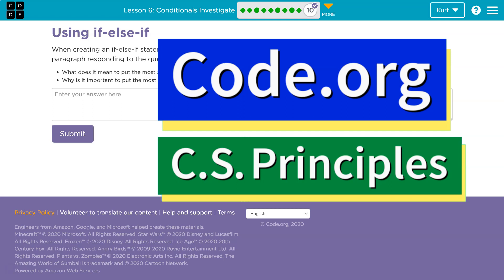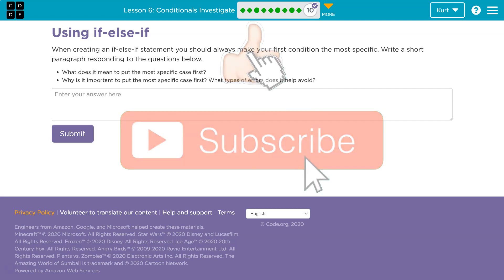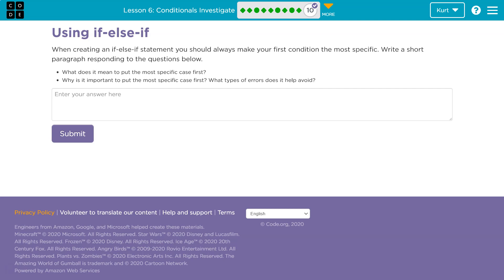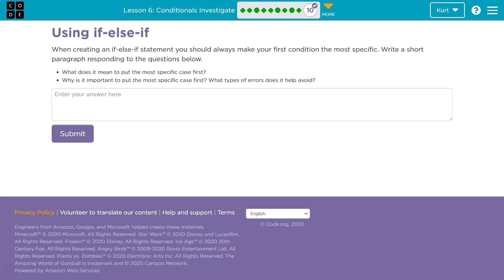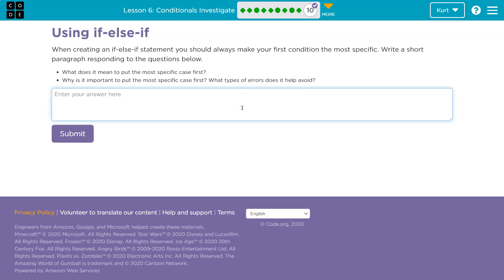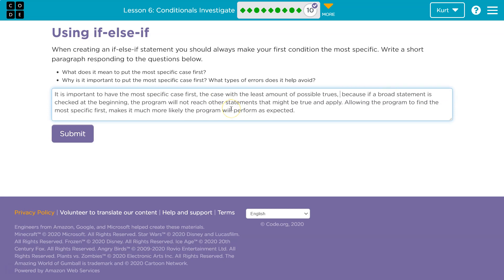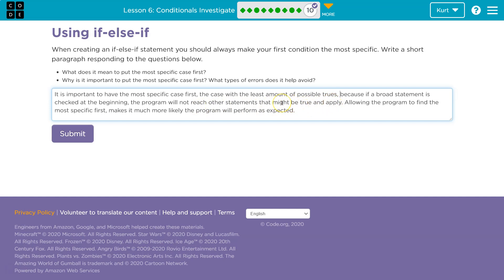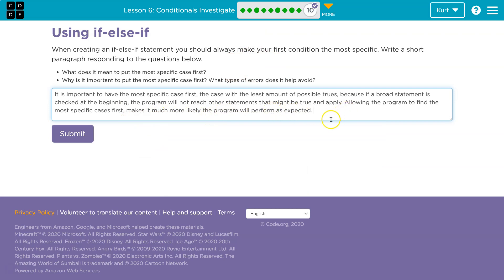Code.org Lesson 6.7 Conditionals Investigate | Tutorial and Answer Unit 4 CS Principles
Conditionals Investigate is lesson 6 of unit 4, Variables, Conditionals, and Functions, part of Code.org's C.S. Principles course. The course is often used in AP Computer Science classrooms. Each part of the course challenges students to accomplish a new task while learning the principles of computer science. In this video, I walk through the step-by-step how to get the right answer for this puzzle.